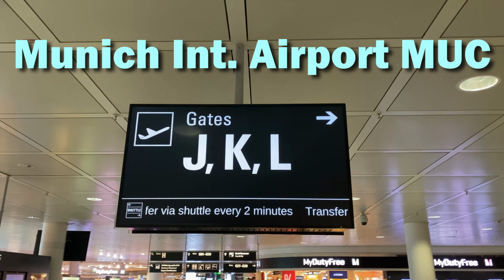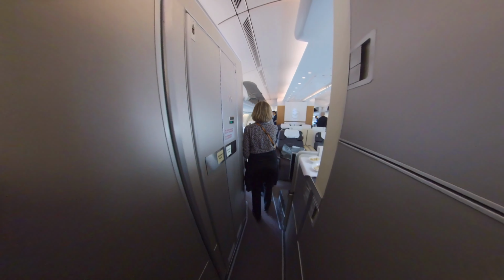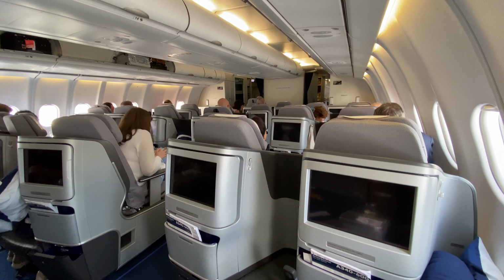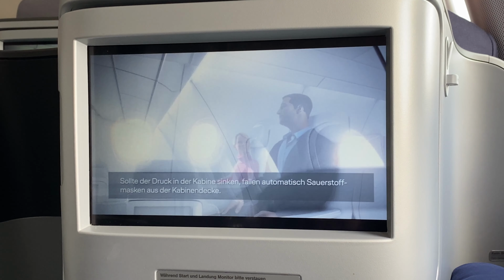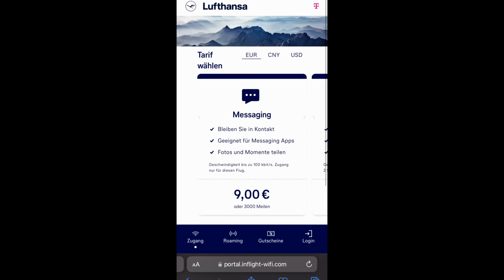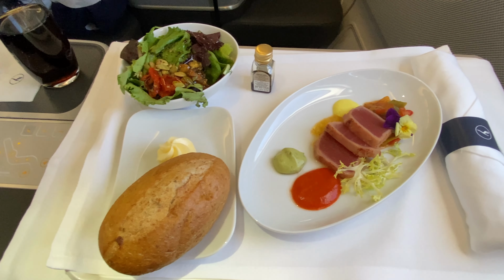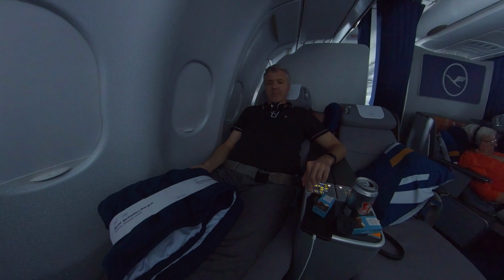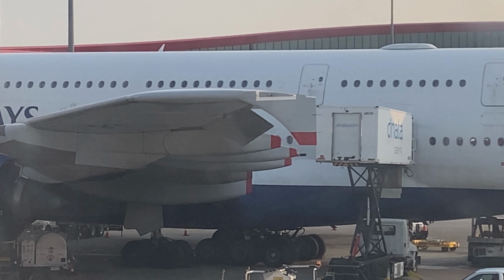My unbiased opinion. LUFTHANSA Business Class in 2023 on a re-activated Airbus A340-600 to Boston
It's been a while since I flew Lufthansa in Business Class on long haul, so I thought I'd do a flight review / trip report about it. It was only recently when LH re-activated the A340-600, which were all stored due to the pandemic. Comfortable enough? You'll find out in this video.
I called this flight review unbiased, because I was not paid by the airline or any related entity to do this, nobody knew me, and it's fully self funded. The opinion I'm sharing is my honest opinion, as I would tell my friends.